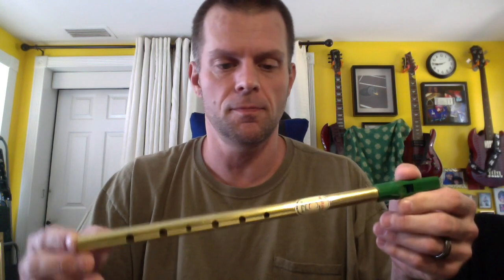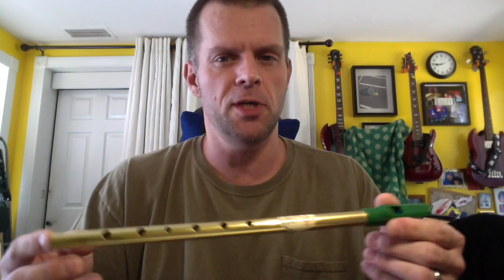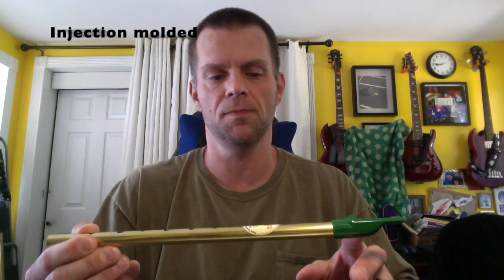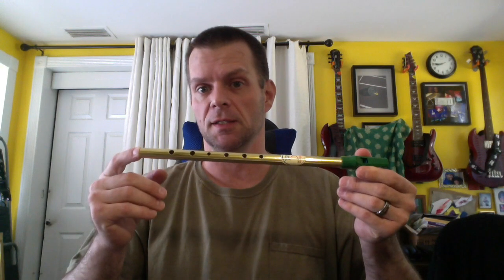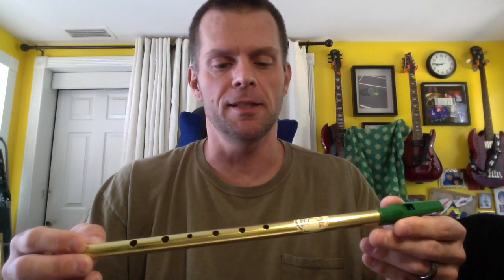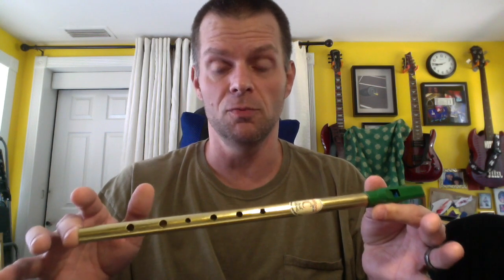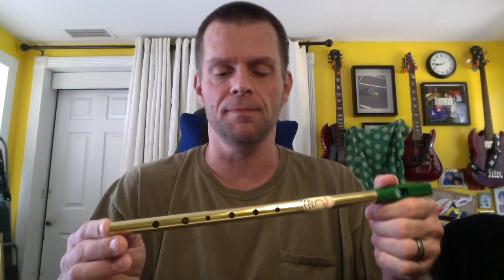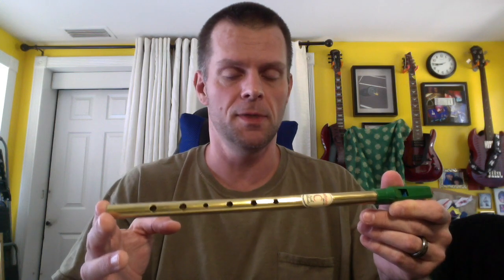Whistle of the Week ep01: Walton brass C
Wulf demos and discusses inexpensive tin whistles to highlight their qualities for the benefit of new players.  This inaugural episode contains an important special message for beginners that starts around 5:15...